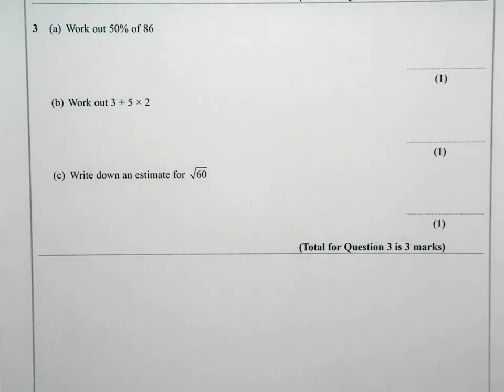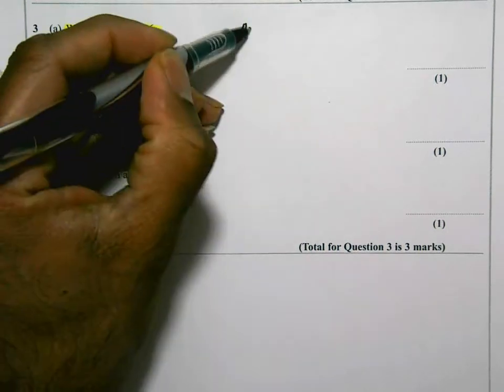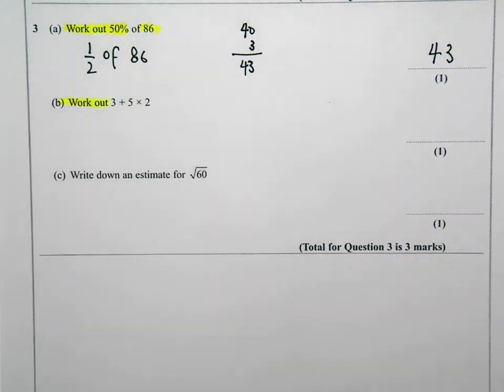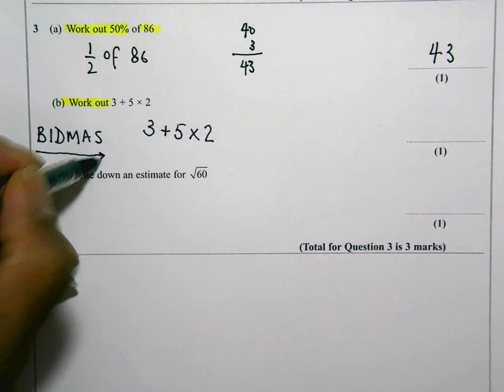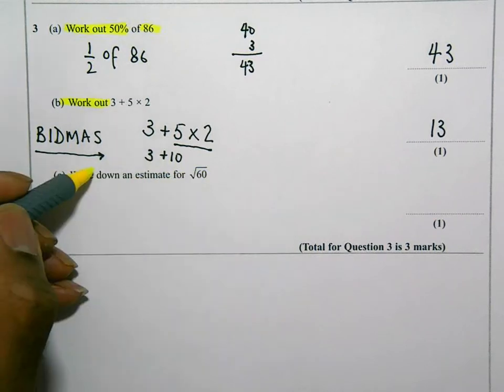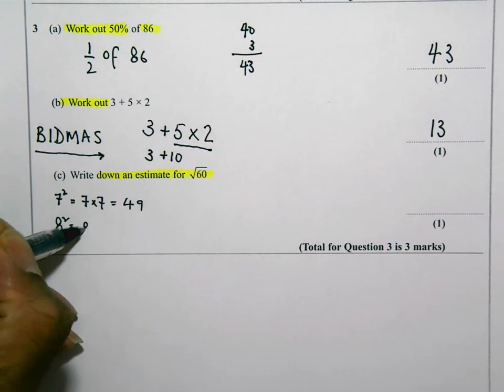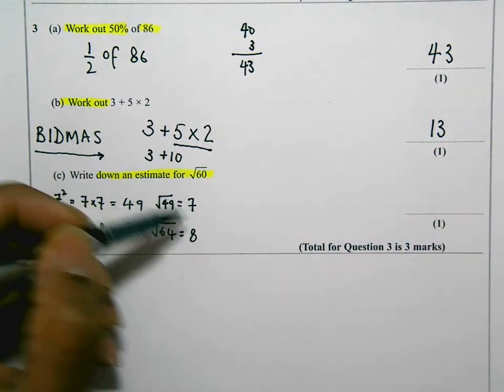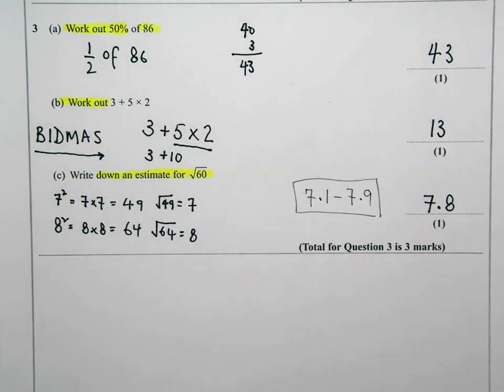Q3_Nov 2012_Foundation_P1